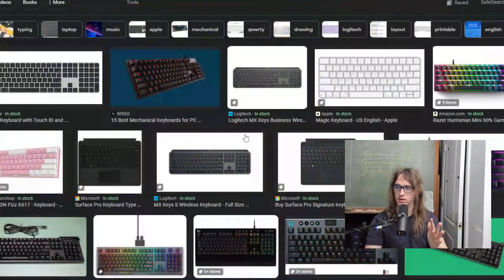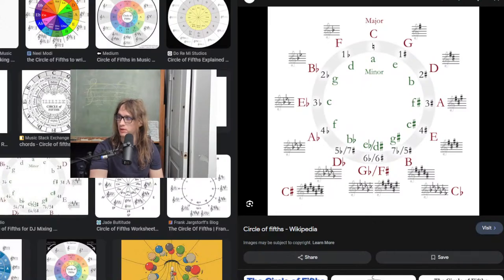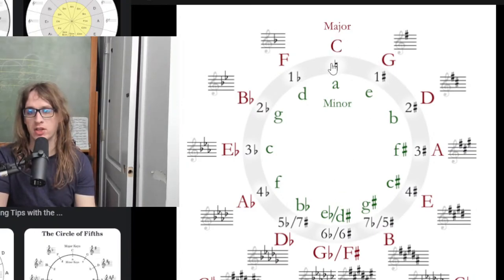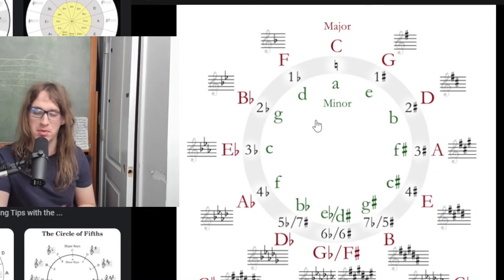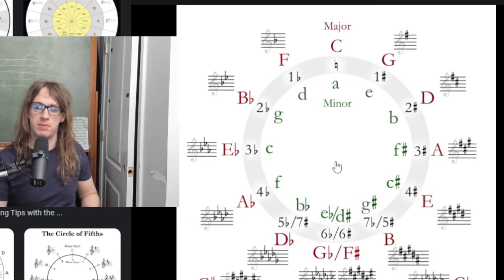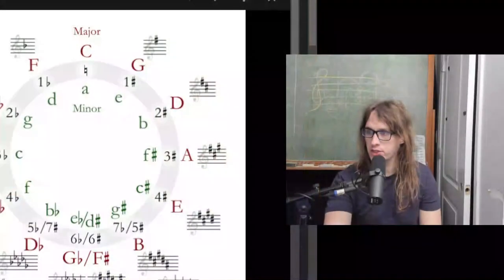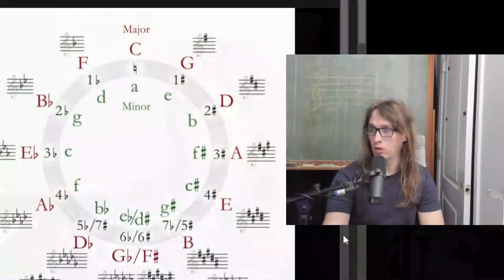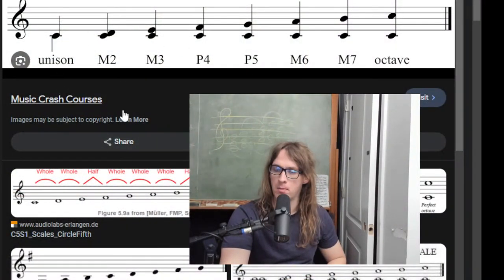Music Theory Lecture For Beginners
Timestamps:

Intro - 4:30

12 tone concept - 5:20

Circle of Fifths - 8:40

Whole / Half Pattern - 18:04

Triads/chords - 19:19

Intervals - 21:49